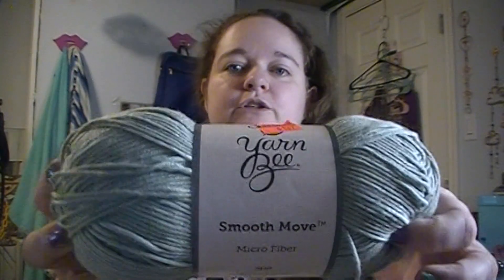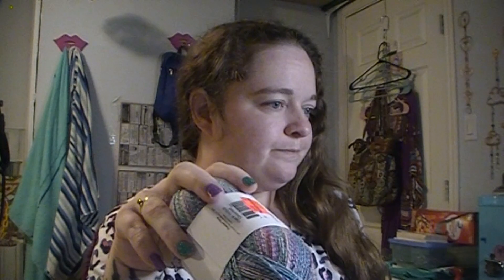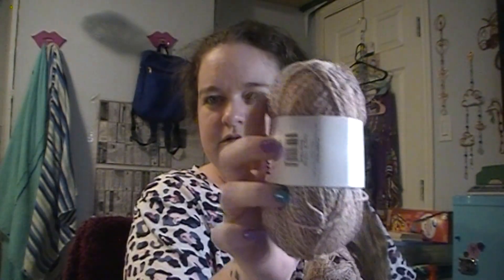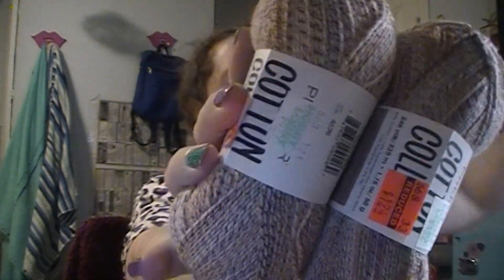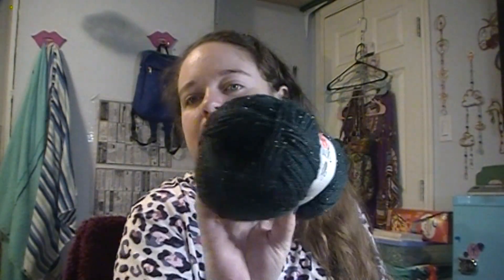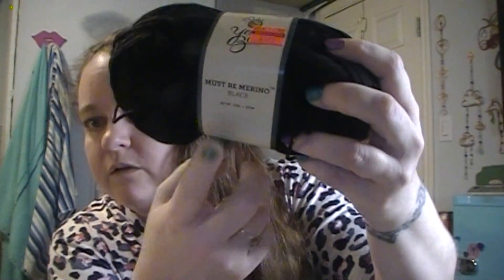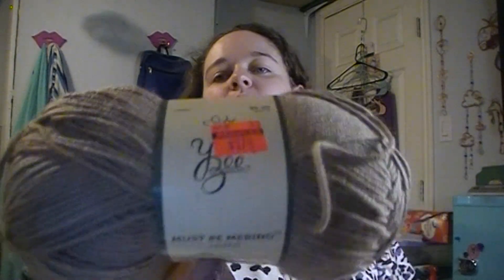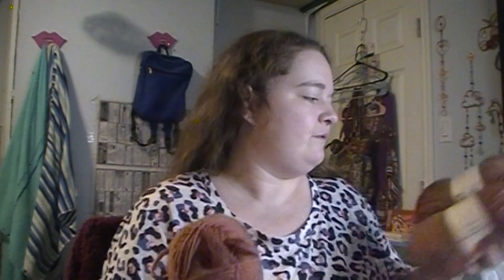Hobby Lobby Clearance Haul 2023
~~~Channels Mentioned~~~

📭 Happy Mail📭
Adrian Canfield
Kiwi's Crochet Corner
3225 Post Oak Rd.

~~~Wish Lists~~~
🎁 Kiwi's Amazon Wishlist